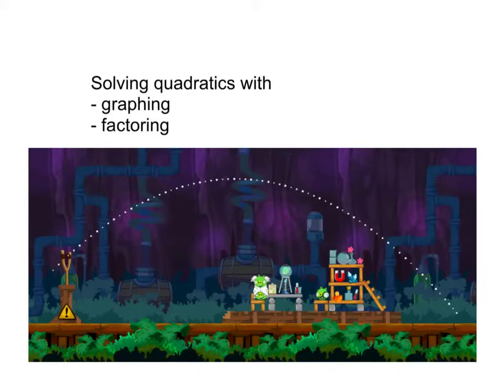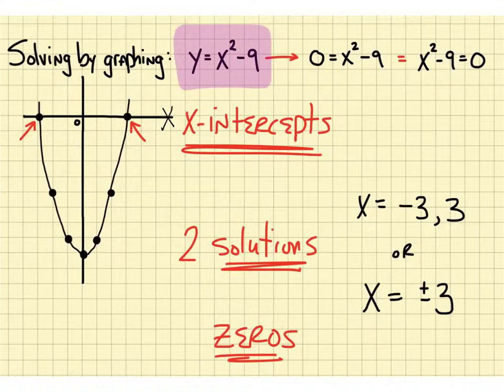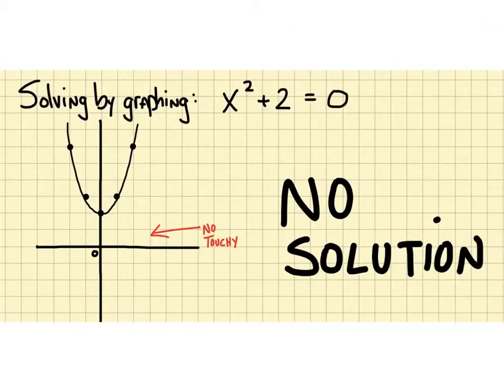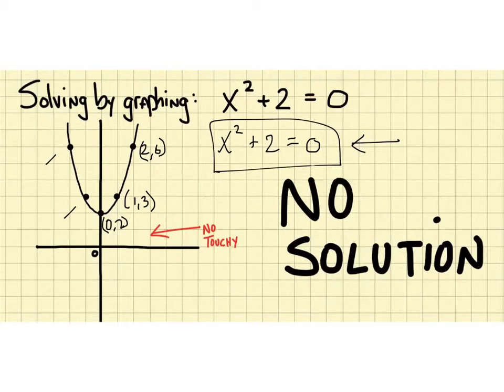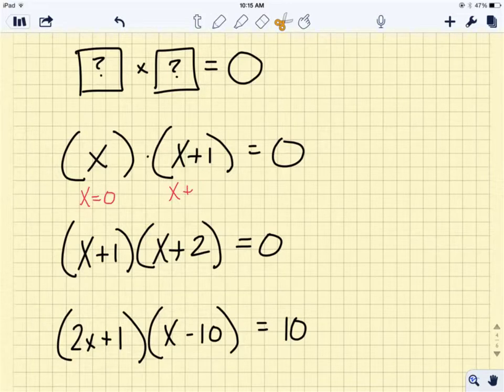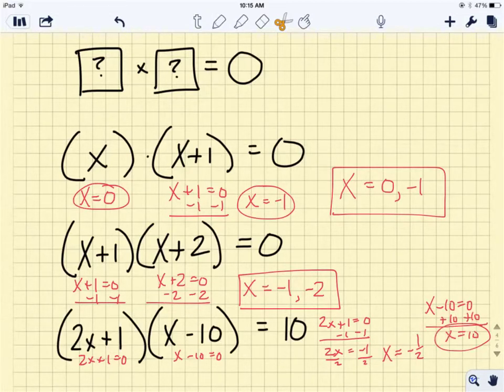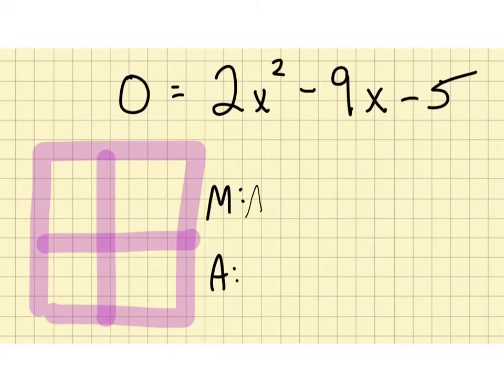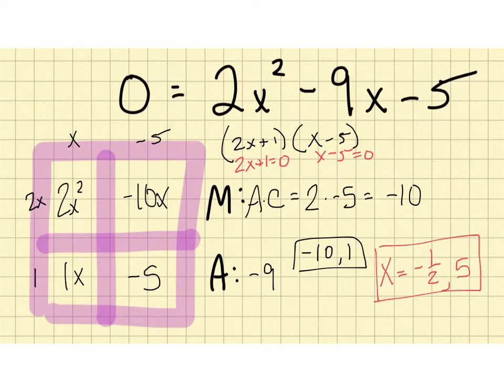9-4 solving quadratics with graphng and factoring